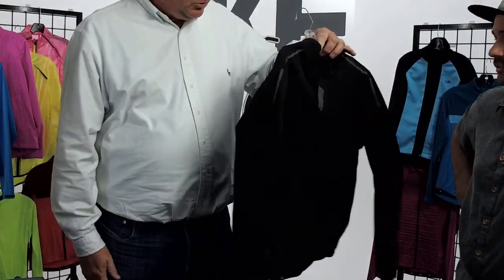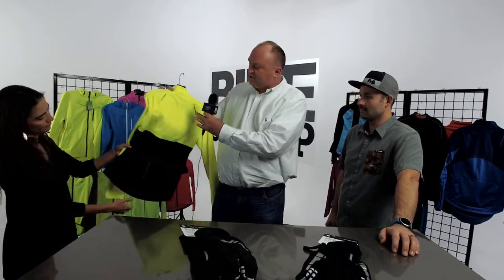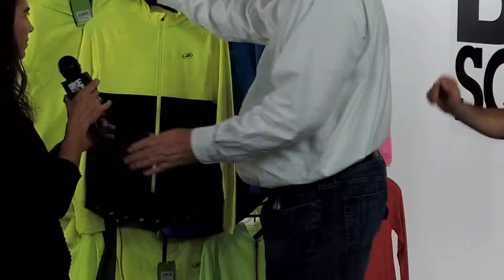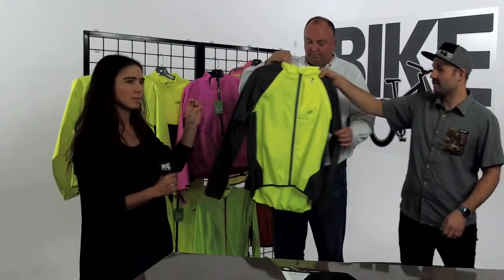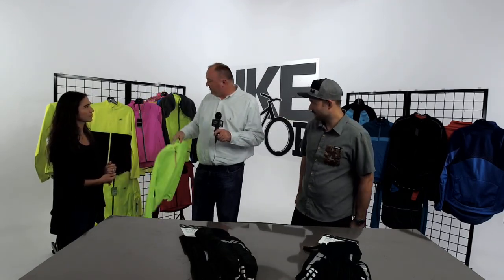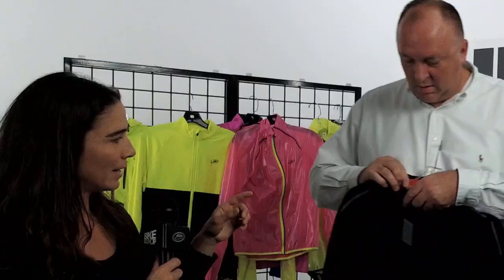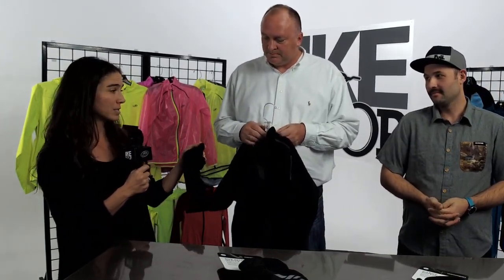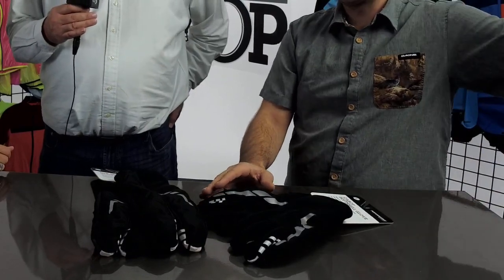Bike Scoop is live talking about Performance high viz and reflective apparel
Bike Scoop is live talking about Performance high viz and reflective apparel, that's all designed at our headquarters office in Chapel Hill, NC.